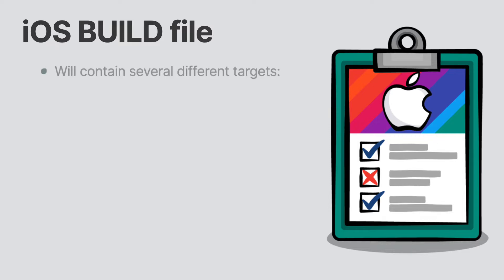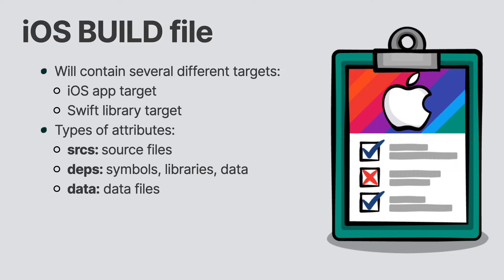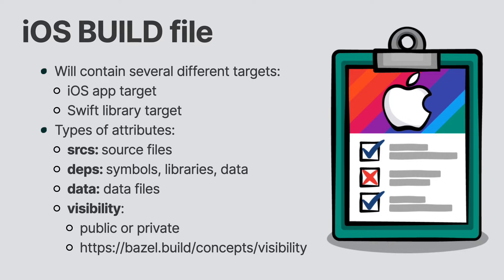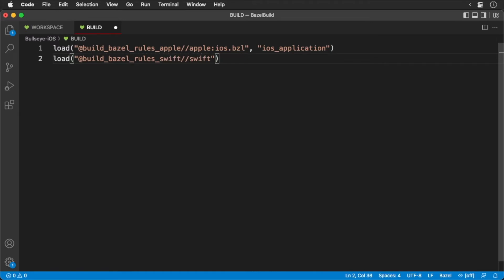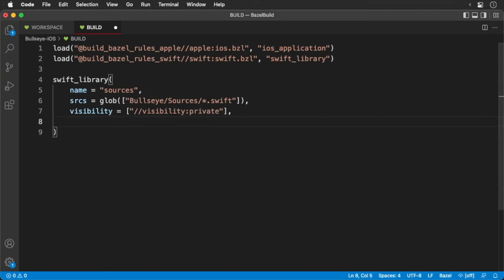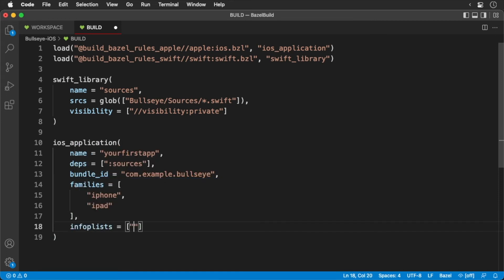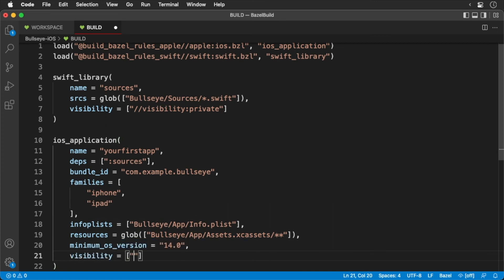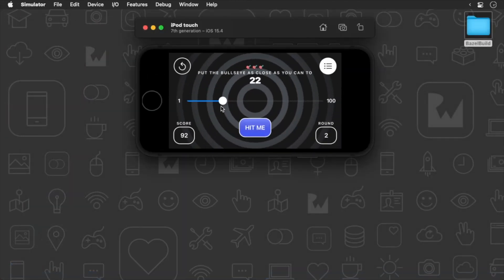Building with Bazel, Episode 12: Writing an iOS Build File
Understand how Build files work in Bazel and then write a custom build file to compile an iOS app.